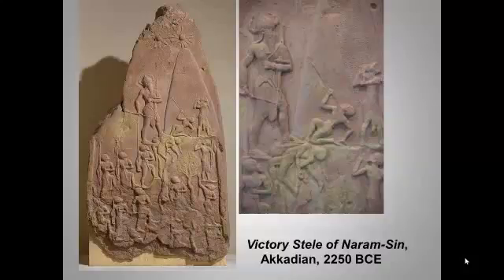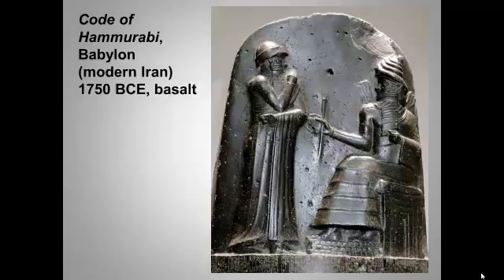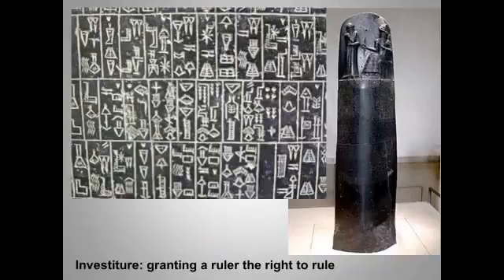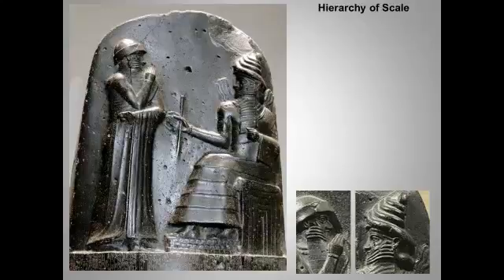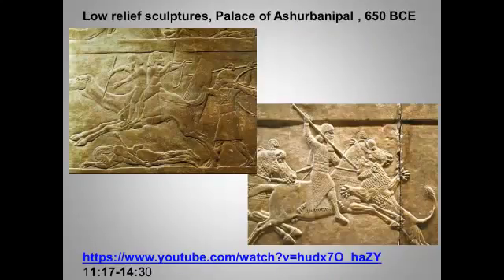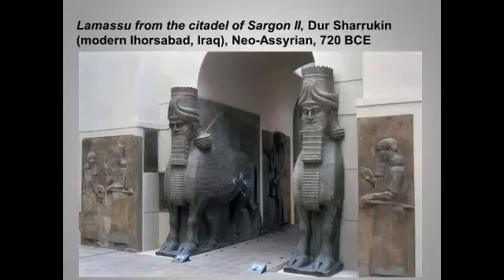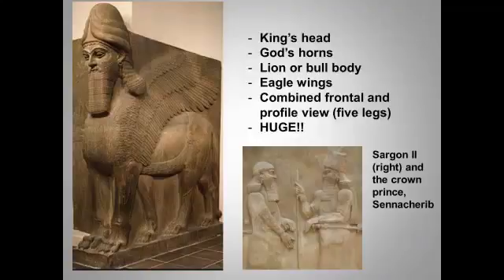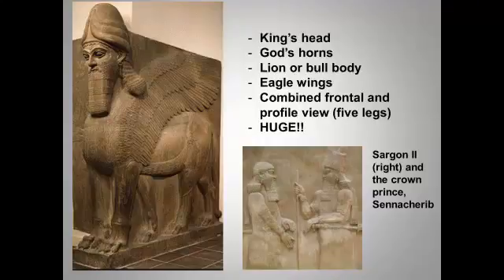The Ancient Near East, Part 2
This is the second of two lectures on the art of the Ancient Near East.